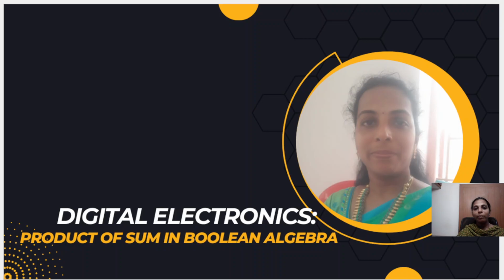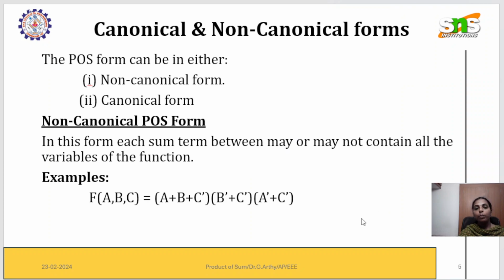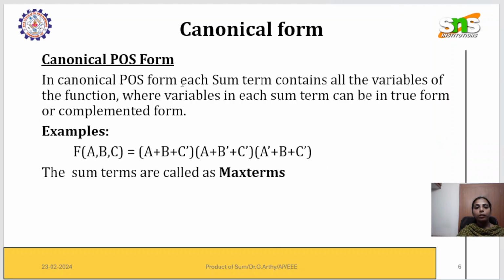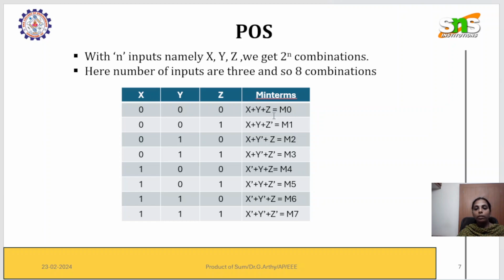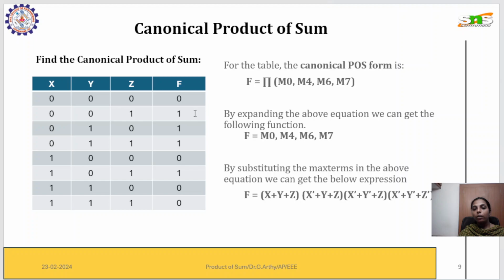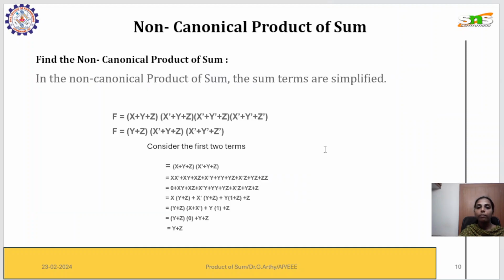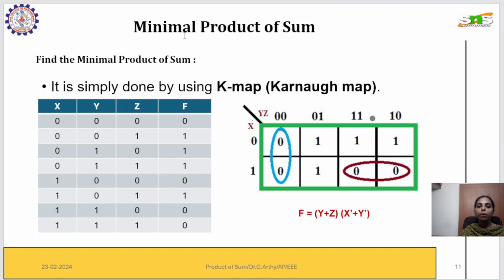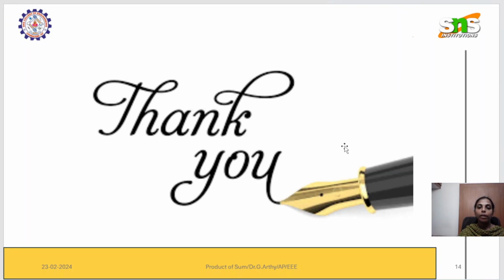Dr.G.Arthy I Product of Sum in Boolean Algebra I SNS Institutions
In Boolean algebra, the product of sum (POS) is another canonical form used to represent logical expressions as a product of sum terms. It involves combining multiple ORed terms with AND operations, providing an alternative way to analyze and implement digital circuits effectively.